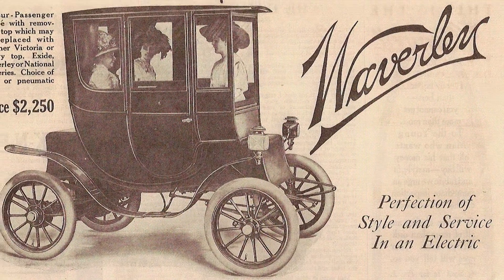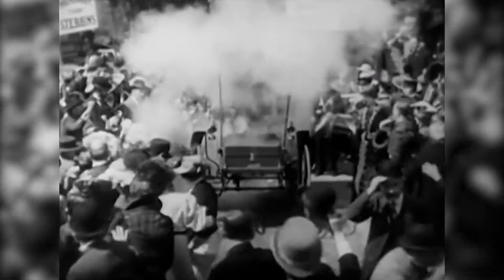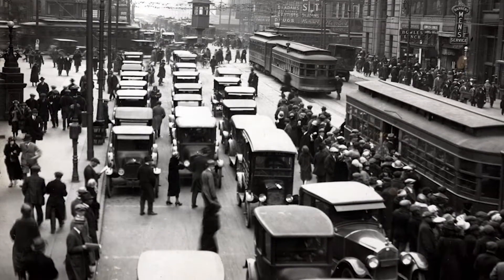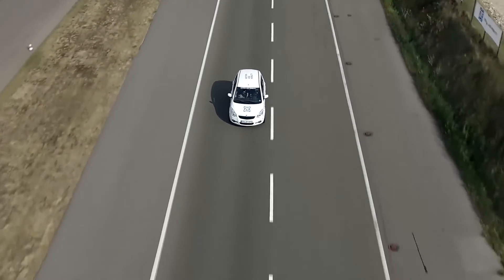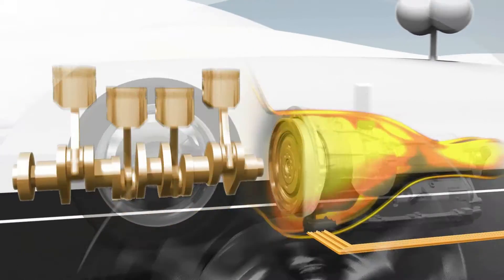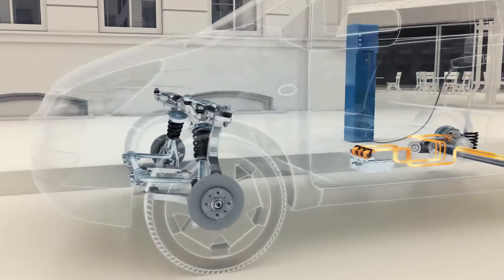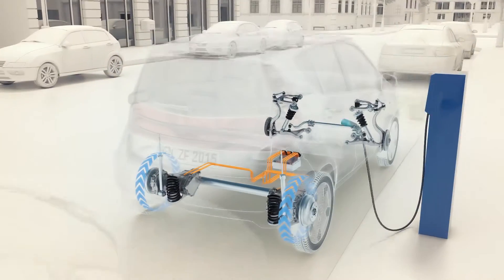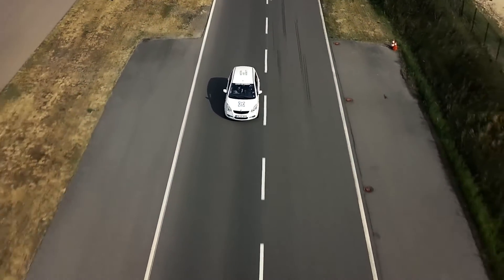Electrification (en)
What technology can conserve resources, help protect the environment and get you from point A to point B? Vehicle electrification. A major focus of the auto industry today, vehicle electrification’s benefits are vast and tightening emissions regulations are making the technology even more in demand. Take a look at how vehicle electrification got its start and how ZF is working to deliver it to the masses.